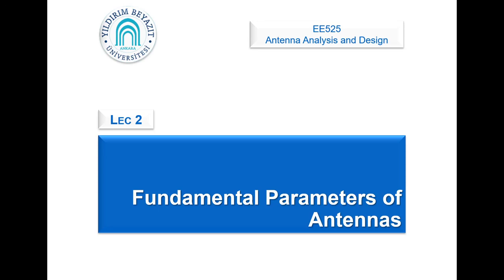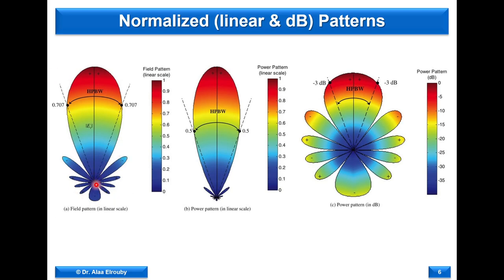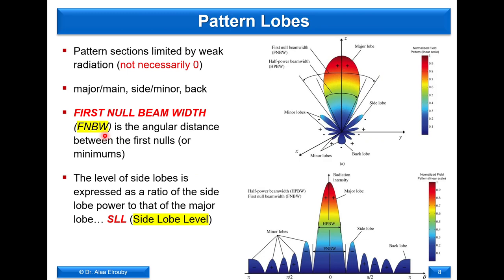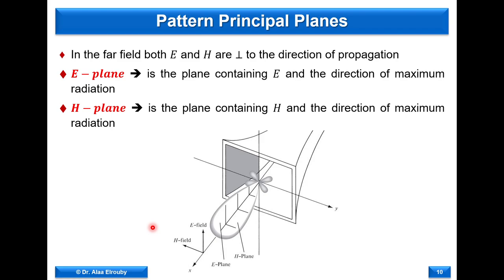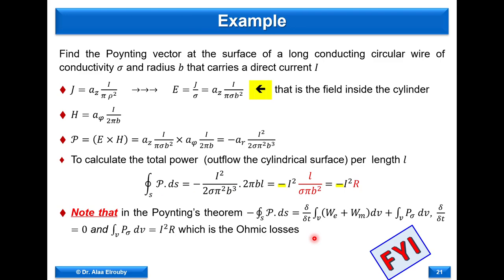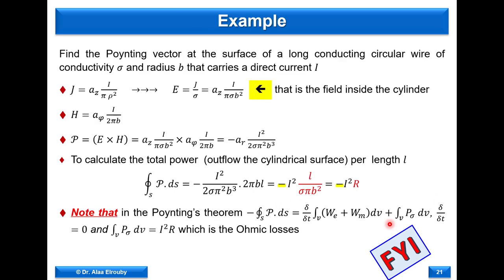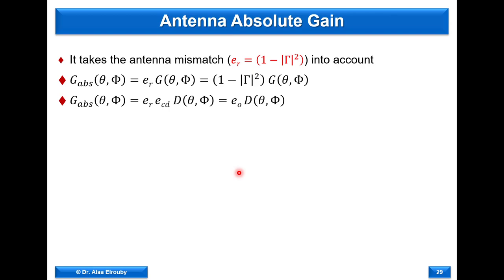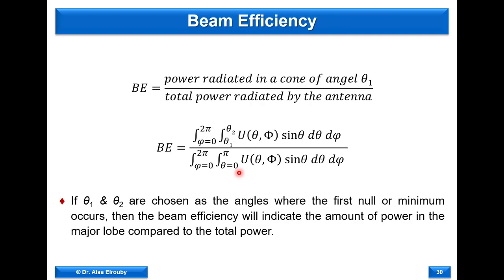Lecture 2 Fundamental Parameters of Antennas